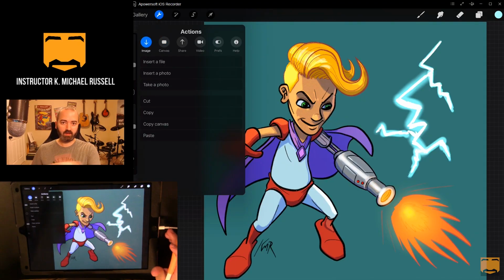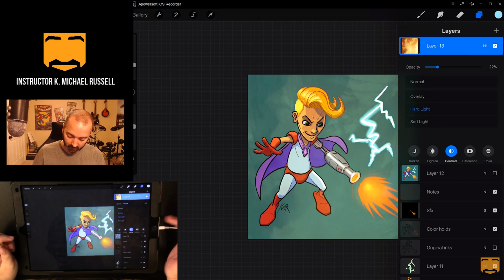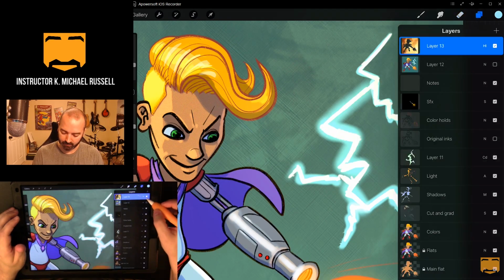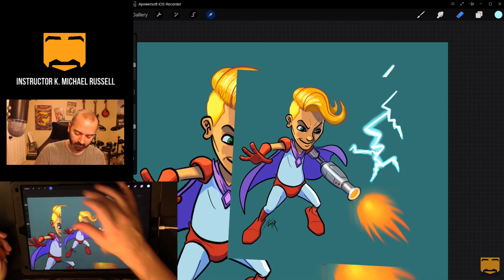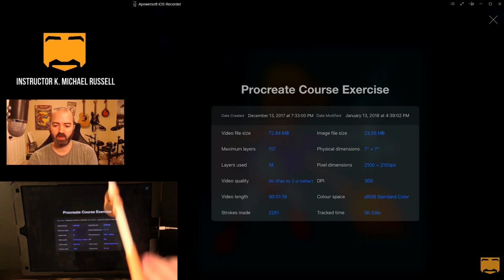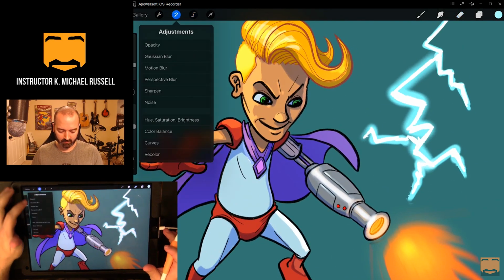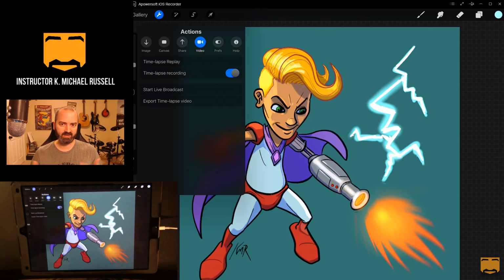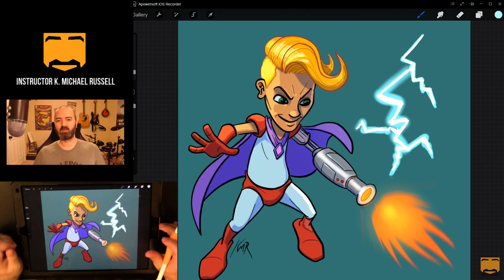Lesson 24/25 The Actions Menu in Procreate 4.3, tutorial PC0124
Kurt explains what he knows about the Actions menu in Procreate 4.3